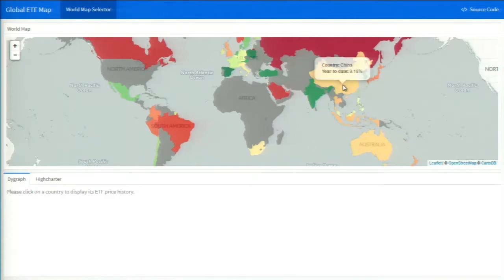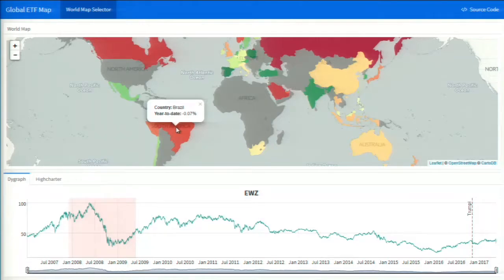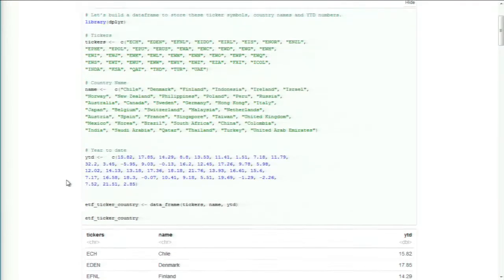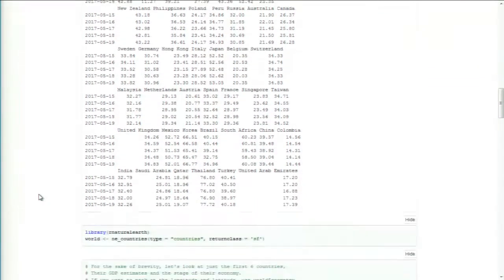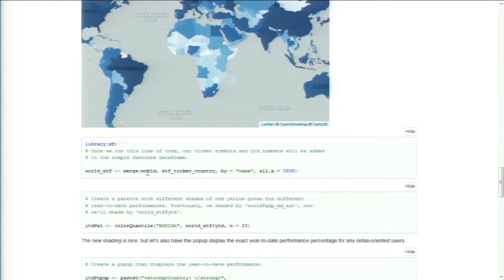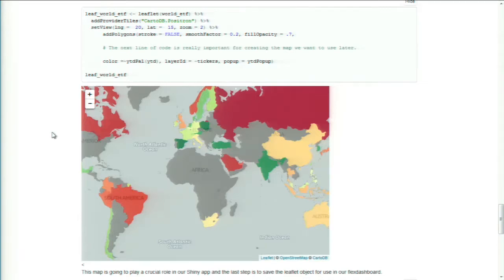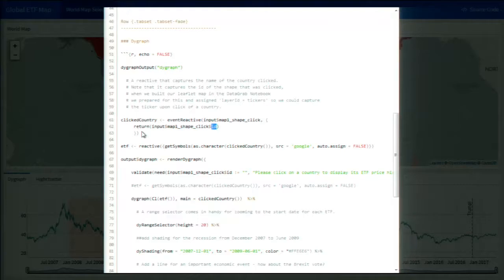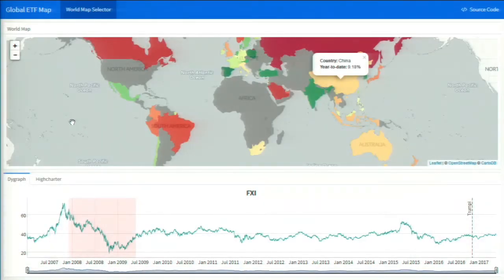R Finance 2017 Reproducible Finance with R A Global ETF Map